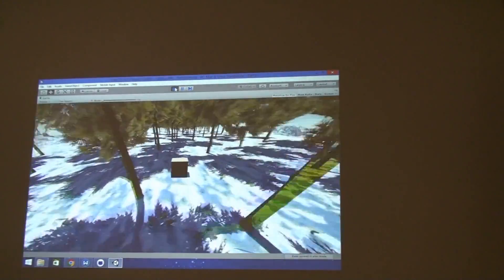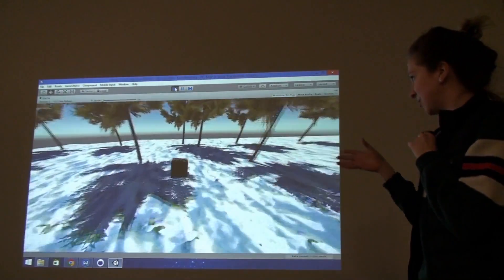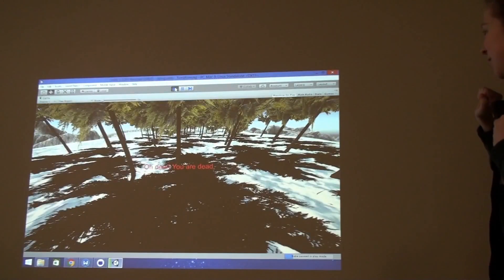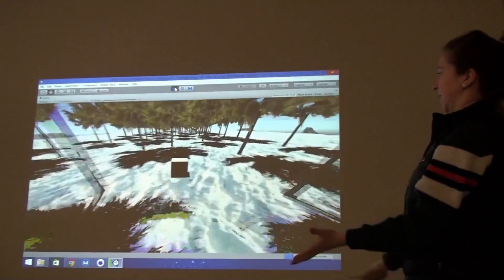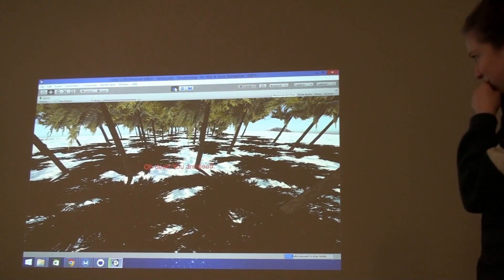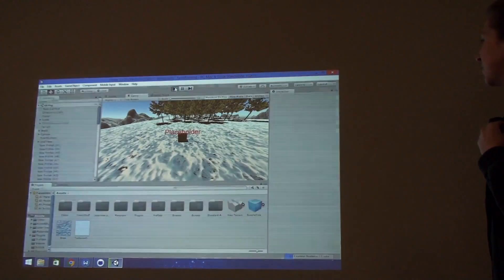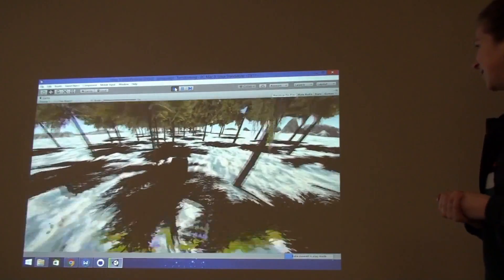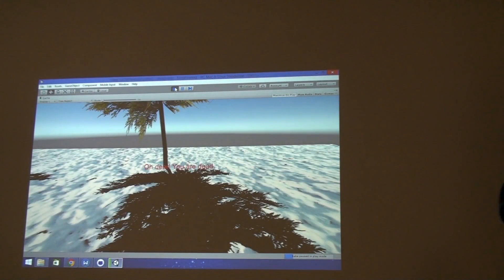Short Project: Downhill Skiing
Student team presentation about their videogame "Downhill Skiing", a game where the player controlled a downhill skier by helping them avoid trees.